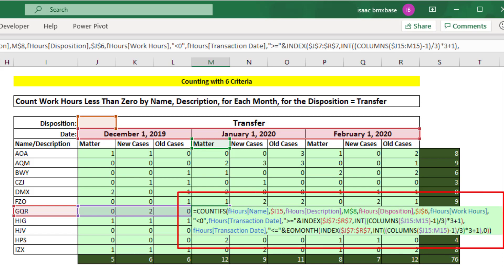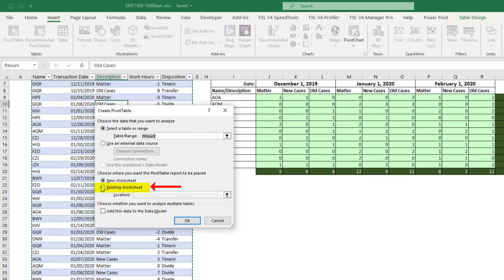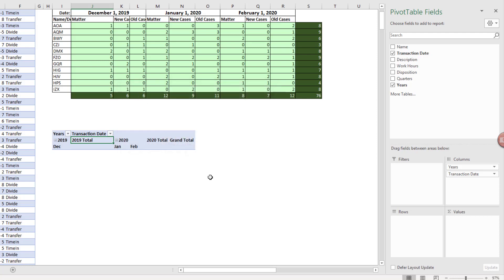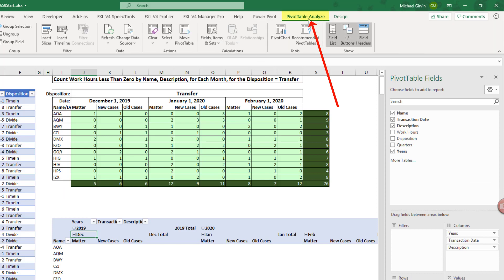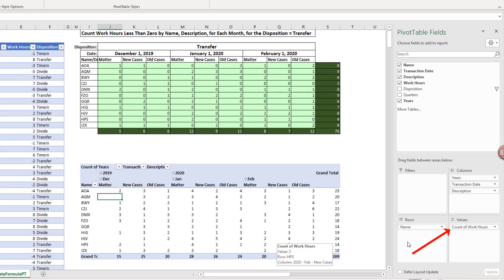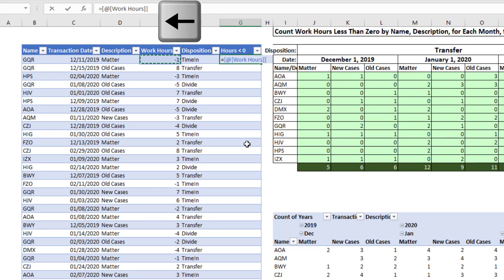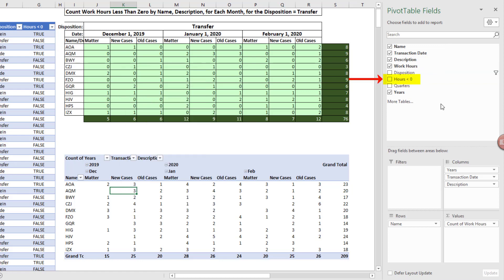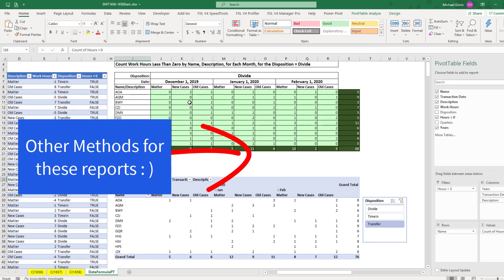PivotTables Are Easy: 6 Criteria Cross Tabulated Counting Report. Excel Magic Trick 1657.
Learn how to build a cross tabulated report for counting hours less than zero with six conditions or criteria. See that PivotTables make report like this Easy. See how to Group Dates, Add a Helper Column and much more!
1. (00:01) Introduction to video and Cross Tab Report with 6 conditions.
2. (00:26) Starting a PivotTable.
3. (00:55) Grouping Dates in a PivotTable.
4. (01:25) PivotTable Options so Columns Widths Don’t Keep Changing.
5. (01:42) Creating Unique List in Row or Column Area for Conditions or Criteria in a PivotTable..
6. (02:10) Adding a Slicer to a PivotTable Report.
7. (02:33) Making a calculation for counting with 6 conditions with Drag and Drop, Right-click Summarize Values By: Count.
8. (02:51) Remove Subtotals.
9. (03:00) Add Helper Column to Data Set to help Count Hours Less Than Zero.
10. (03:53) Table Formula Nomenclature for Relative Cell Reference.
11. (04:00) What is Implicit Intersection Operator? The @ symbol.
12. (04:11) Edit Formula in Excel Table formula.
13. (04:27) Refresh PivotTable
14. (04:37) Add a Filter
15. (04:46) Fish up report.
16. (05:05) Summary and End Video Links.